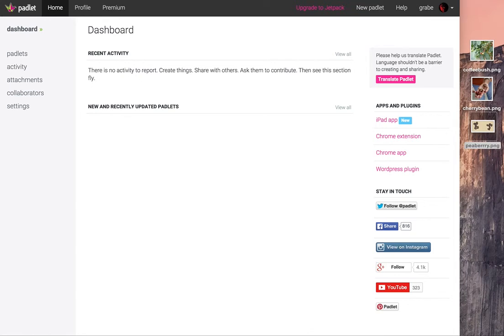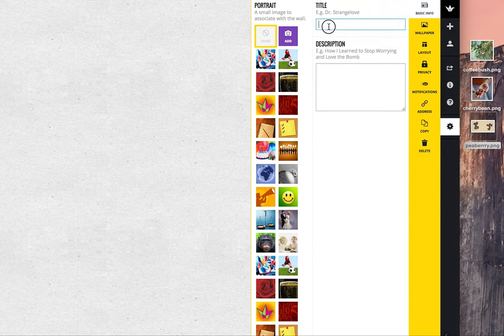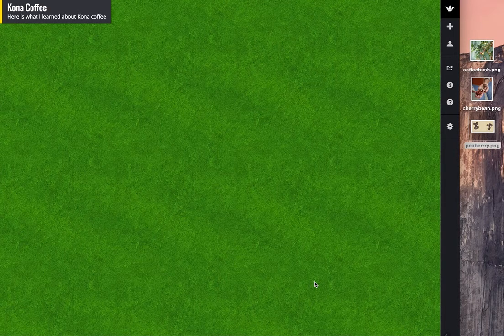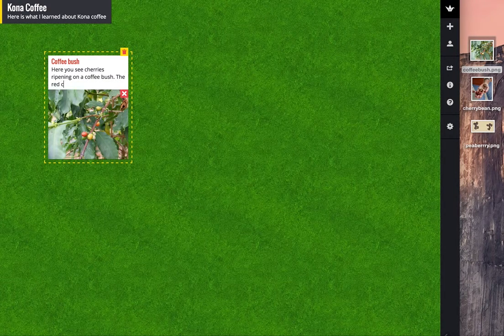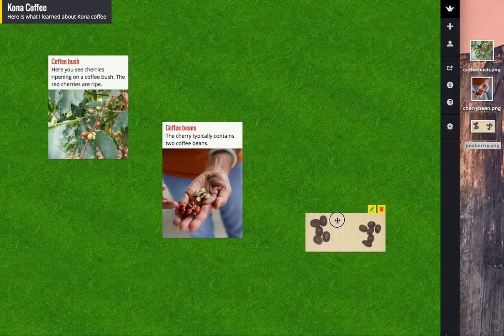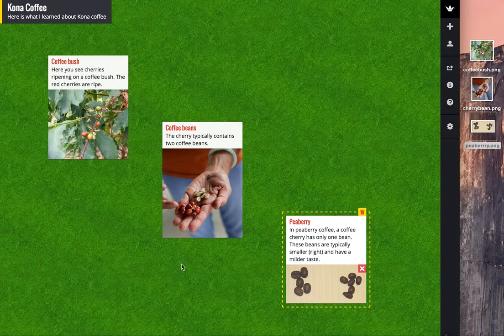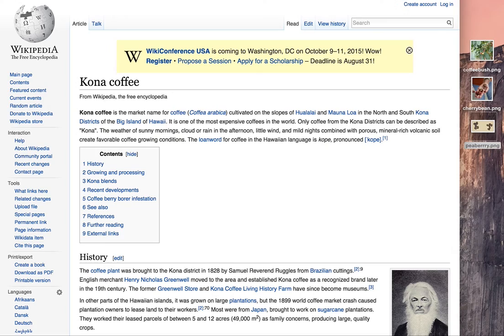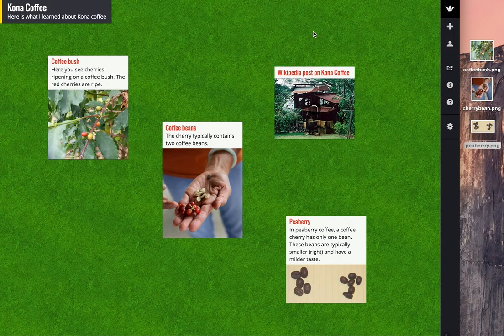Padlet demonstration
This video demonstrates the basics of creating a padlet wall.